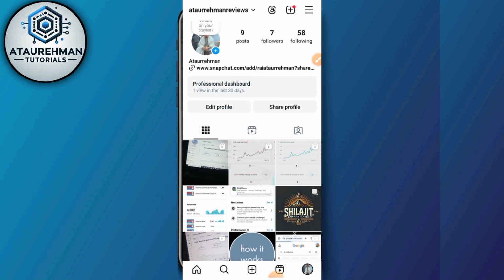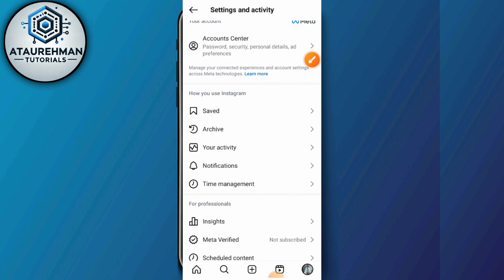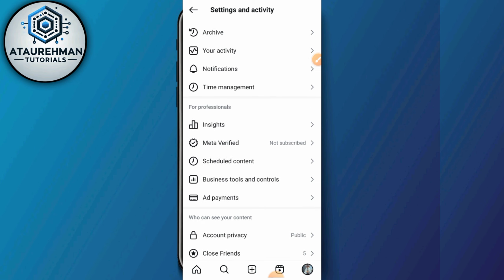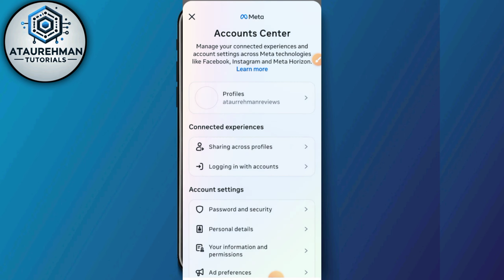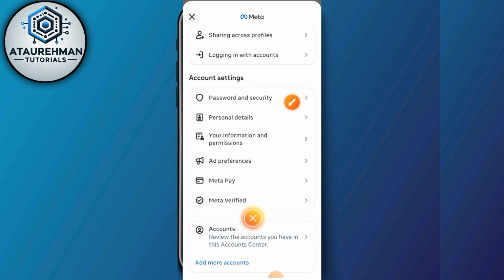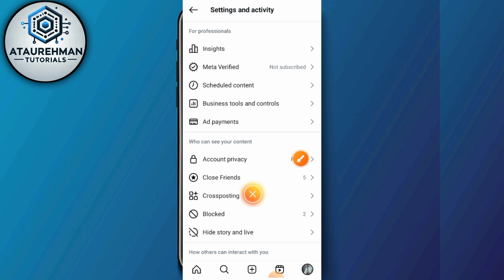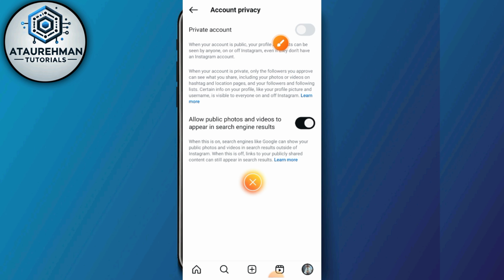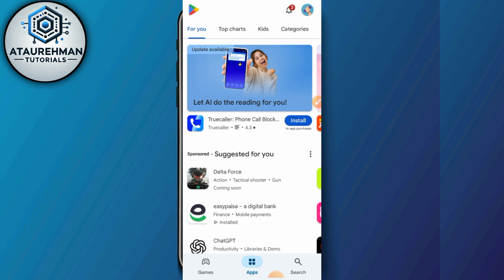How to Fix Instagram Reel Song Not Available or Not Working | Easy Solutions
Are you facing the "song not available" or "music not working" issue on Instagram Reels? Don’t worry! In this quick and simple tutorial, I’ll show you step-by-step how to fix Instagram music problems and get your favorite songs back on your Reels.

In this video you will learn:

Why Instagram Reels music is not available

How to fix Instagram music issues

How to update Instagram for the latest features

How to switch to a professional or personal account for music access

Bonus tips to avoid future music problems

Works for:

Android phones

iPhones

Personal and business accounts

Solve your Instagram Reel music issue today and start creating amazing content again!